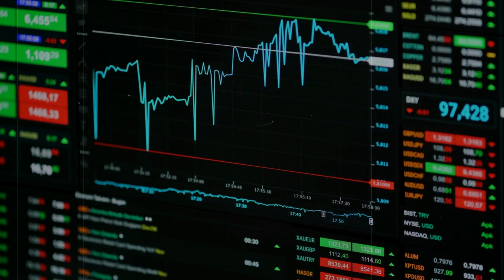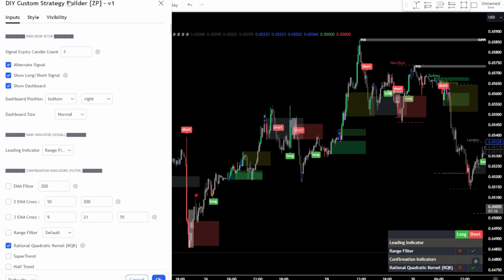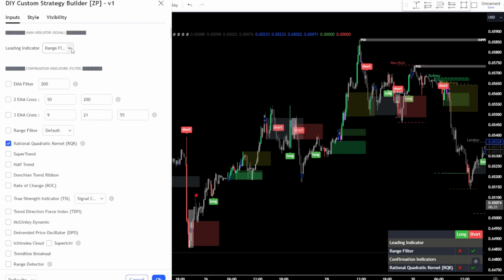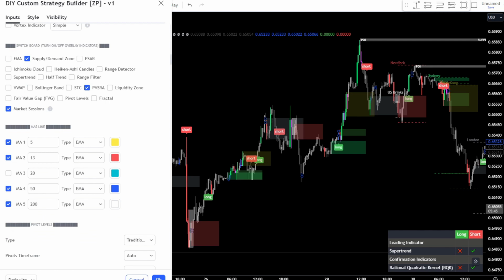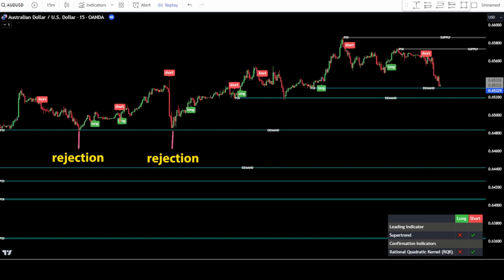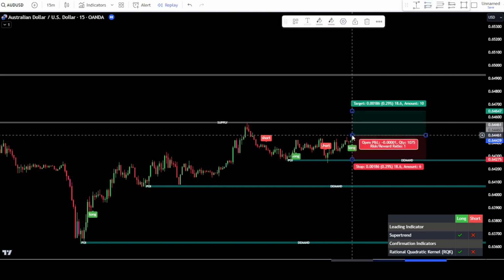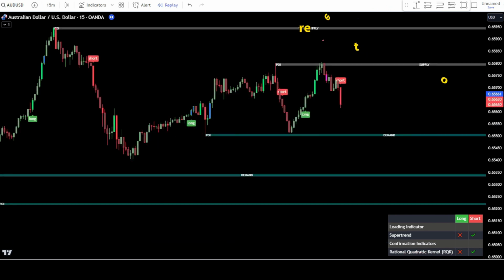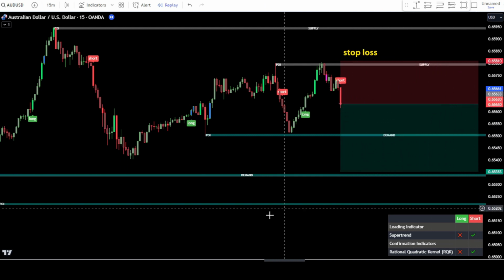Most Accurate Buy Sell Signal Indicator On Tradingview - Supply and Demand Trading Strategy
In this video, we'll delve into one of the most accurate buy and sell signal indicators on TradingView.
This 15-minute scalping trading strategy will employ the supply and demand method to determine entry areas. When a rejection occurs at the supply and demand zones, you simply need to await signals from the indicator to place your orders.
Besides being applicable to scalping, this supply and demand trading strategy is also suitable for day trading and swing trading.
The indicator we'll be using this time is the diy custom strategy builder zp - v1.
This indicator is one of the most comprehensive supply and demand indicators, encompassing around 30 indicators within it. Among these are supply and demand indicators, market sessions, range filters, RQK or Nadaraya Watson, EMA, EMA cross, Supertrend, stochastic, Relative Strength Index, ADX, CCI, MACD or Moving Average Convergence Divergence, fair value gap, Bollinger Bands, Parabolic SAR, Halftrend, range filter, Ichimoku Cloud, and many more.